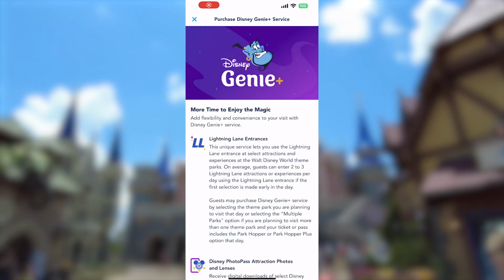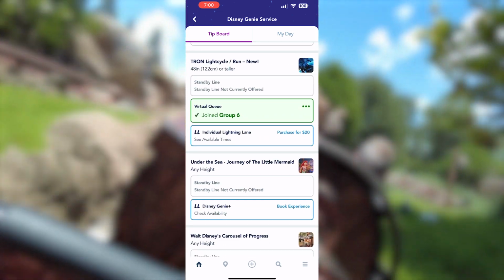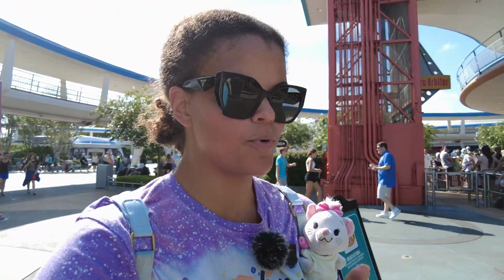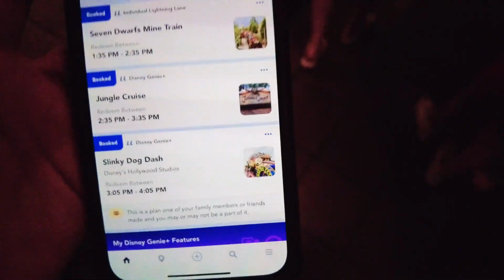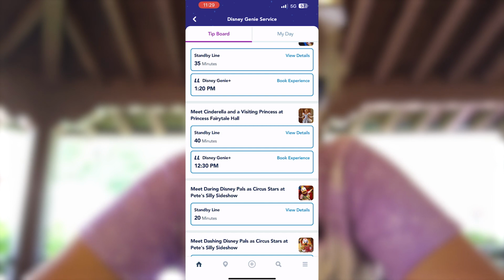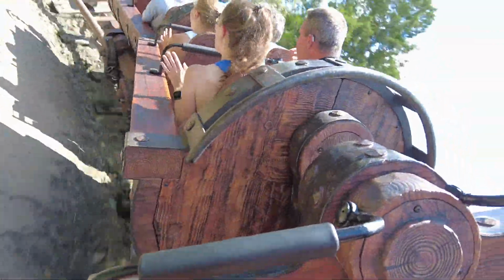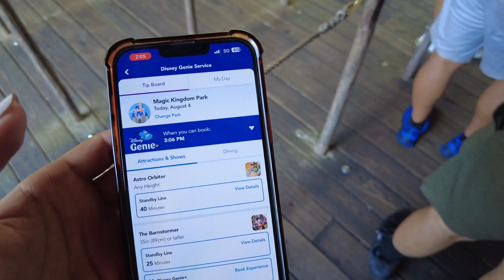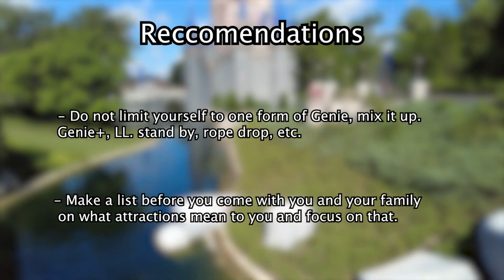How to use GENIE+ in Magic Kingdom! 2023 GUIDE & Best tips/tricks! | Disney World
Let's learn about Genie+ today! Come join Miranda as she shows you how to navigate Genie+ to utilize it in the best ways possible! For this video, she is at the Magic Kingdom and showcases how to use it to tackle this great park in Walt Disney World.

So come join MickeyBlog for another fun Walt Disney World video!

If you are new to our page, welcome! We are happy you have made it to the MickeyBlog YouTube channel and would love it if you stuck around! Here at MickeyBlog, we cover ALL things Disney and we are here to provide "More Magic and Less Stress!"